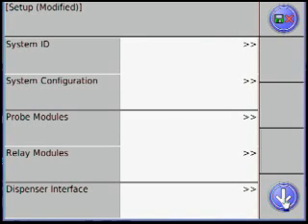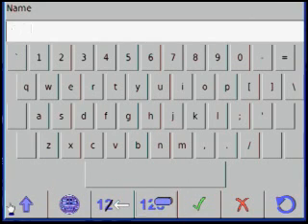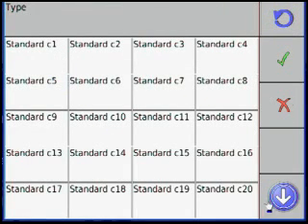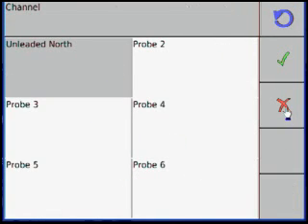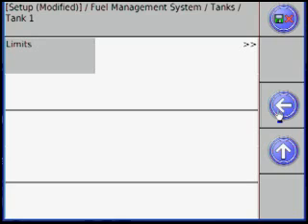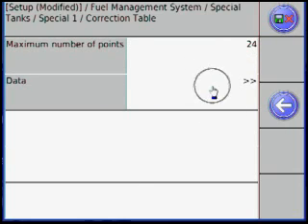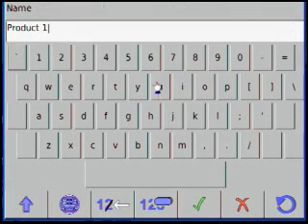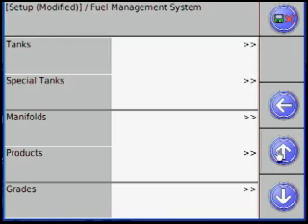FFS - Colibri Programming - Fuel Management Systems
Franklin Fueling Systems - Colibri Programming - Fuel Management Systems.